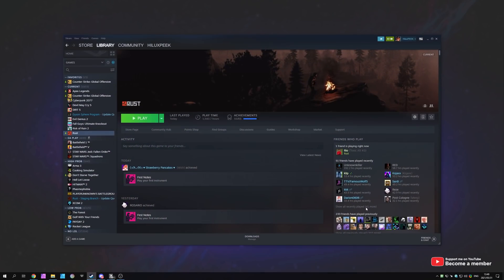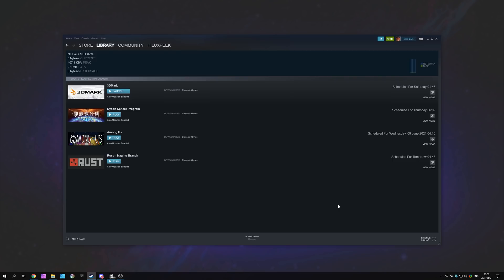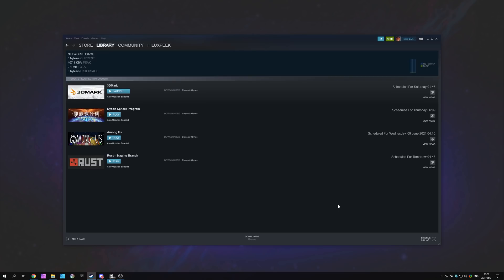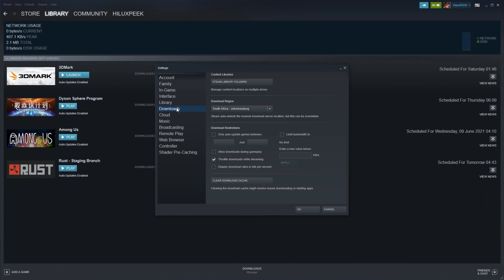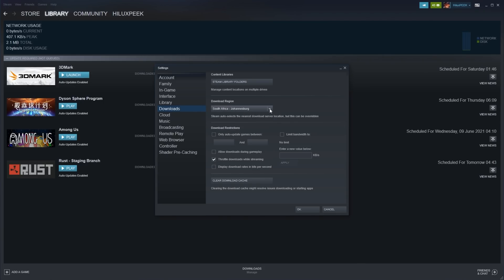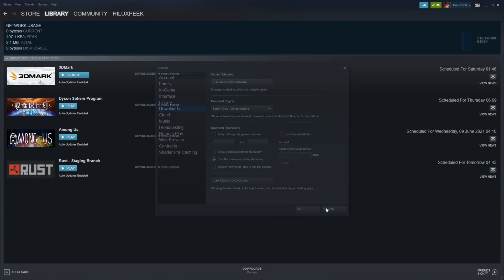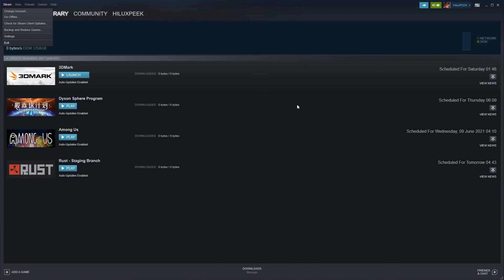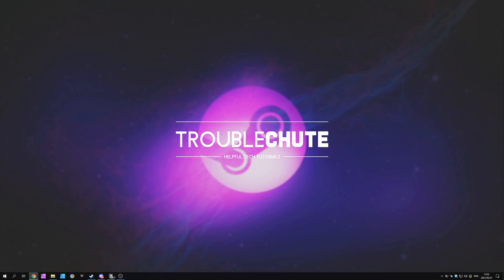Fix: Missing/Unavailable Content Manifest Error | Steam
Unable to download games or updates on Steam due to a Manifest error? Well, this video shows you the most common ways of fixing the issue and getting the download to resume as normal. By the end, you should be able to download the update you've been wanting to.

Timestamps:
0:00 - Explanation
0:49 - Switch to another Steam download region
1:37 - Restart PC & Login again
1:53 - What to do if it still doesn't work